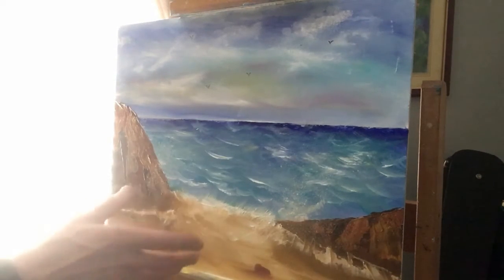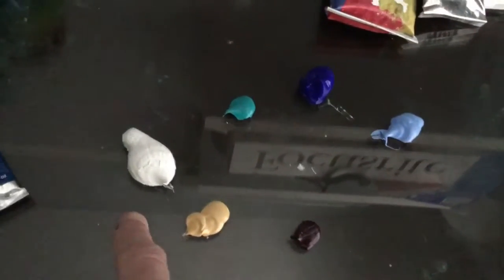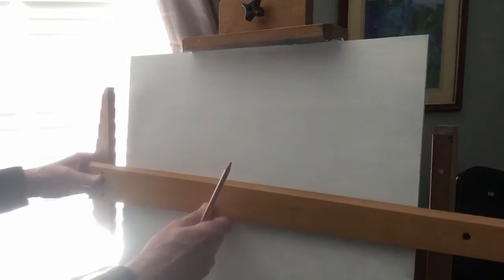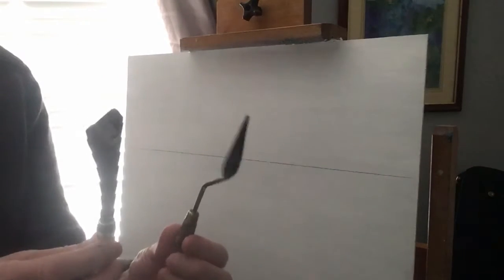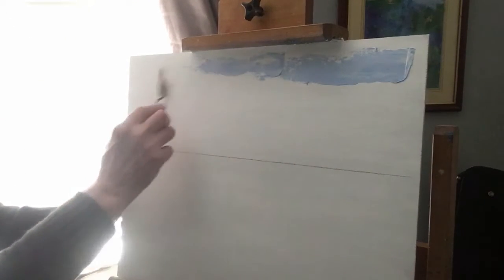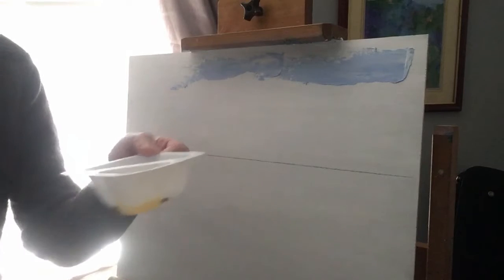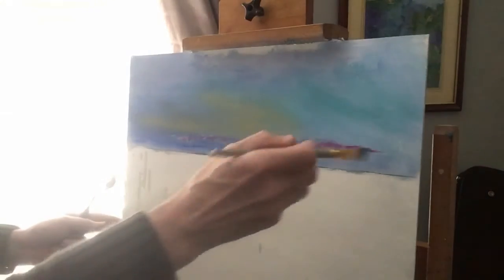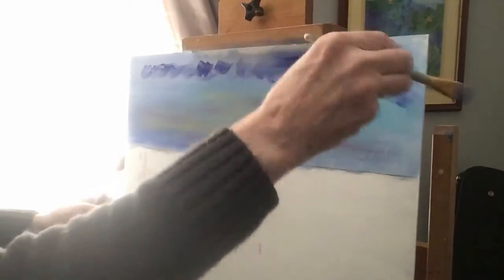How to paint a simple seascape in oils part 1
A simple seascape painted in oils, step by step very easy